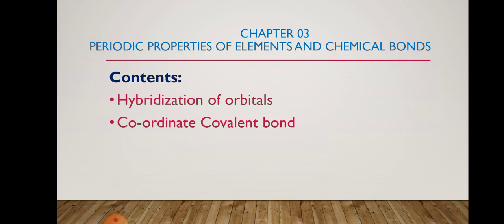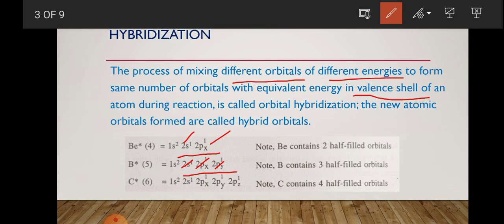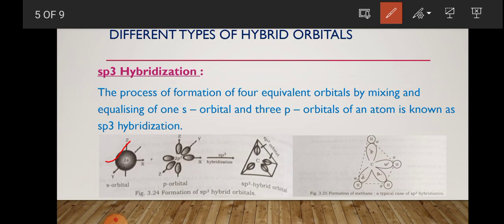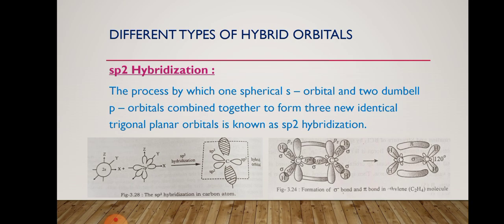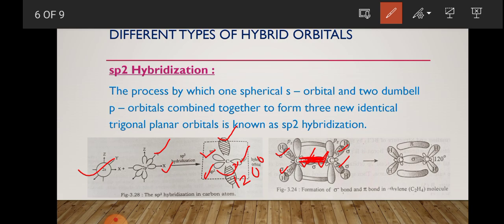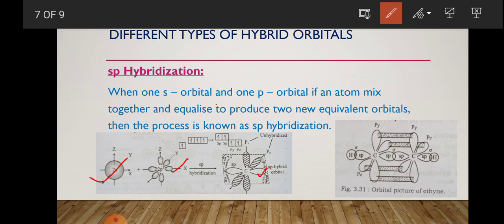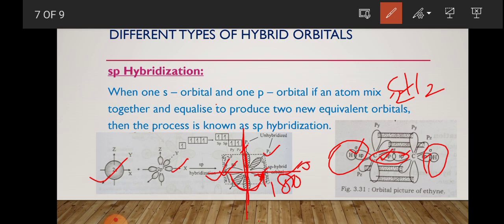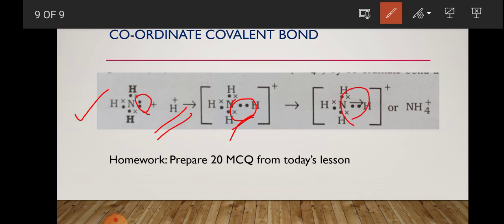Class: XI, Lecture: 13